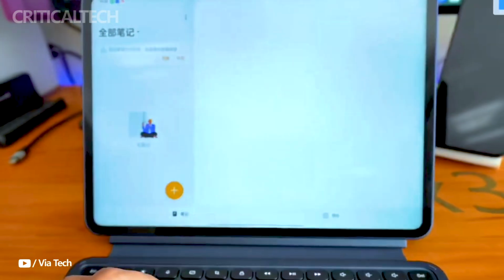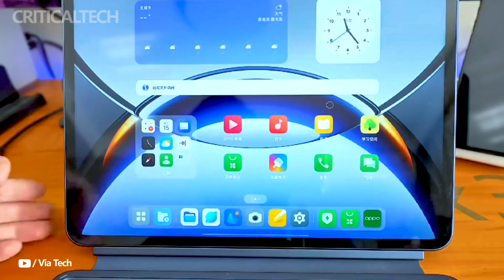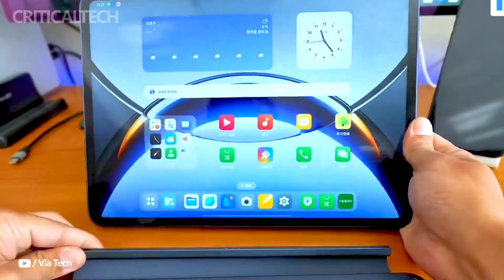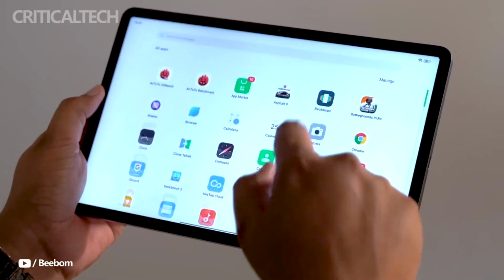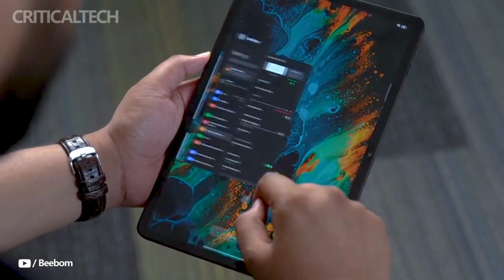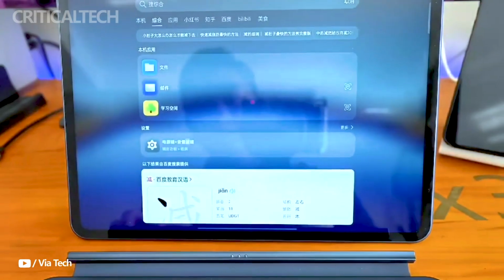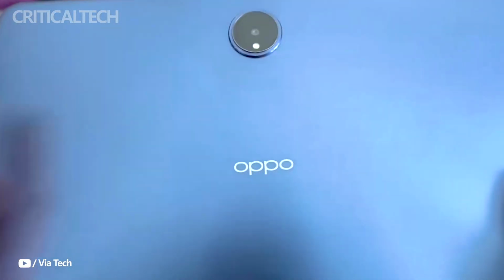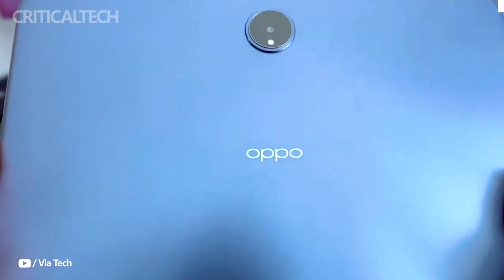Oppo Pad 3 Pro | 12.1 inch 144Hz and Snapdragon 8 Gen 3 Tablet!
The Oppo Pad 3 Pro has officially been listed ahead of its October 24 release, alongside the highly anticipated Oppo Find X8 series!

This latest tablet from Oppo brings a lot to the table in terms of specs and features, but how does it compare to the OnePlus Pad 2? Both tablets sit in a similar segment, yet the Oppo Pad 3 Pro stands out with its unique offerings and design distinctions.

In this video, we’ll explore the performance, display, design, and key features of the Oppo Pad 3 Pro, with a side-by-side look at the OnePlus Pad 2 to see which one may be the right pick for you. Join us to uncover what makes the Oppo Pad 3 Pro a tablet worth watching!